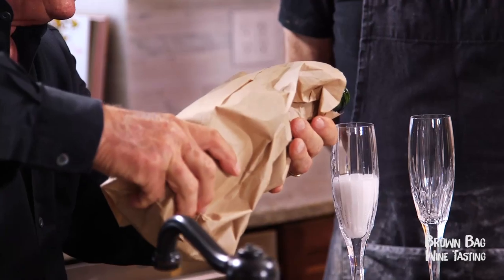Alton Brown's Bubbly Tastes like WHAT!? | Brown Bag Wine Tasting | Ora.TV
William Shatner talks with Alton Brown about what this bubbly tastes like.

Follow Ora TV!